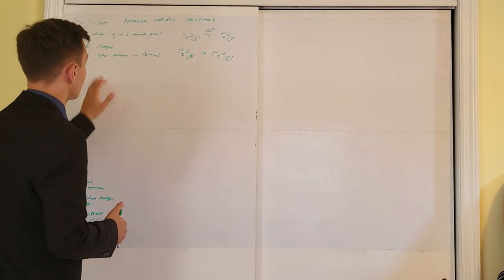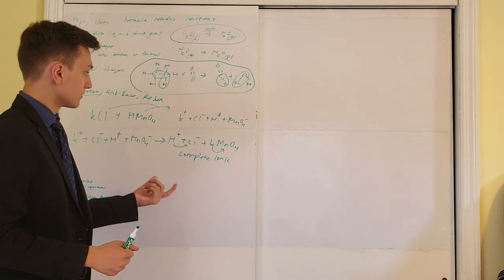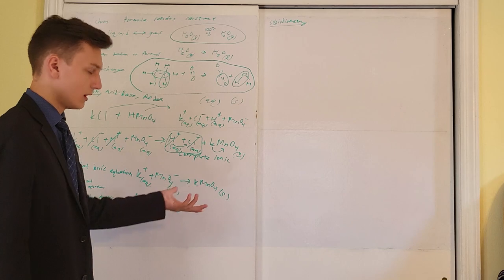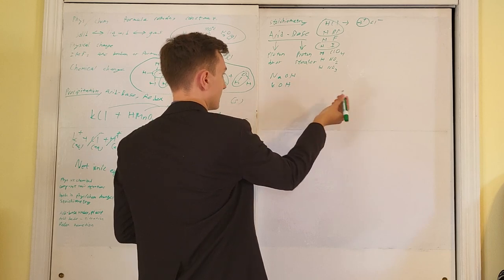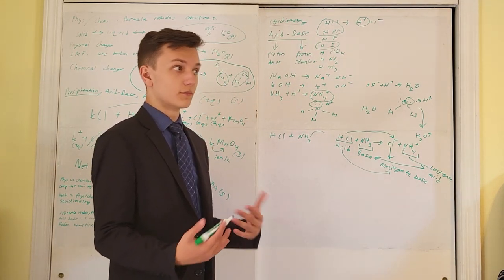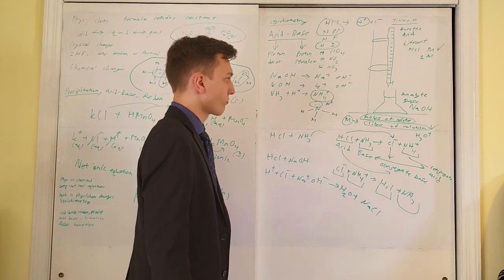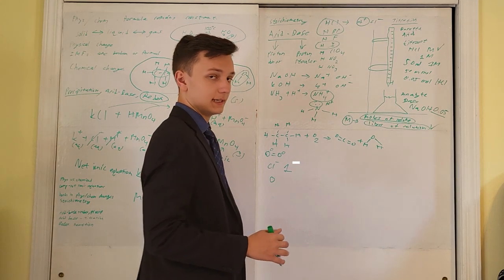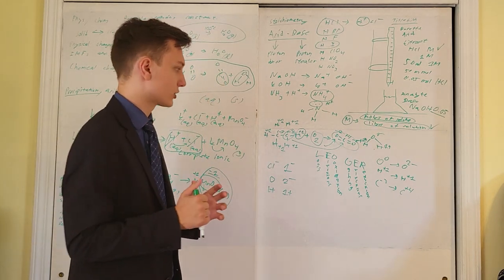AP Chemistry Unit 4 Review - Stoichiometry - Redox Reactions - Acid Base Reactions - Precipitations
This is my video on ap chemistry Chapter 4 Review, so let's dive right into what we will be covering today: Net ionic equations, complete ionic equations, chemical equations, physical changes, chemical changes, stoichiometry, redox reactions, oxidation numbers, Acid Base reactions, titrations, precipitation reactions, phase changes, what is an acid, what is a base, conjugate acid, conjugate base, bronsted lowry acids, and bronsted lowry base.

Welcome one and all to my comprehensive review for the AP chemistry ap exam. We will cover all of the ap chemistry review units that you will need in May. This is exactly where you should have come if you find yourself asking the question of how to get a 5 on ap chem. Ap chemistry college board edition is nothing compared to what I have planned for us. All of the ap chem midterm review and ap chem review for the ap test are contained right in this video so sit back relax and enjoy the show. all of the ap chem frq and ap chem review you could ever need is right here.